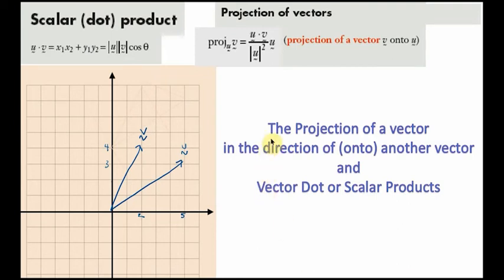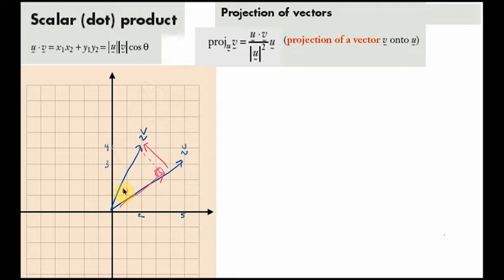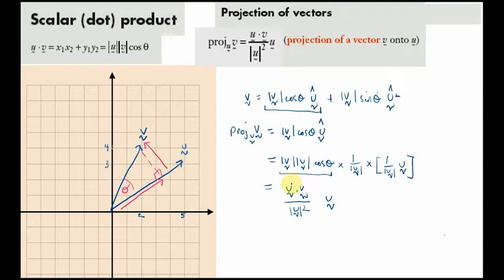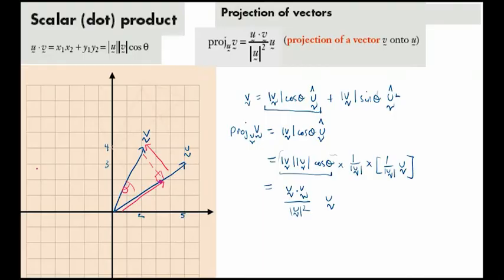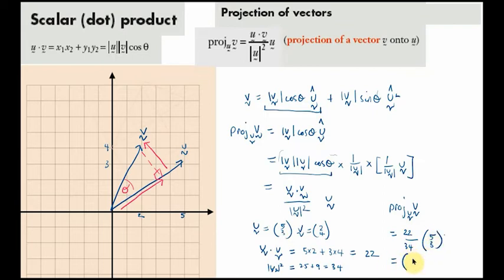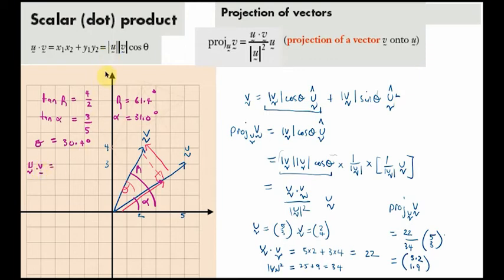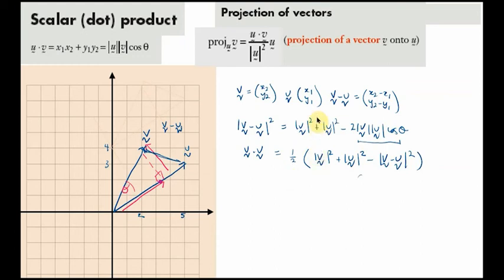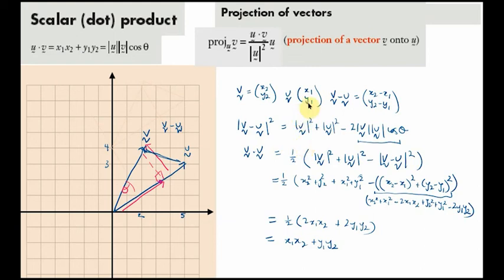vector projectn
What is behind Vector Projection and Dot Products?